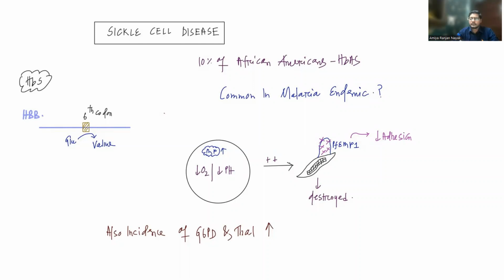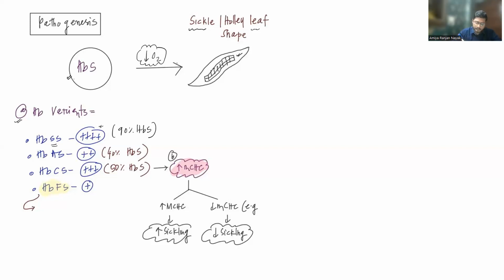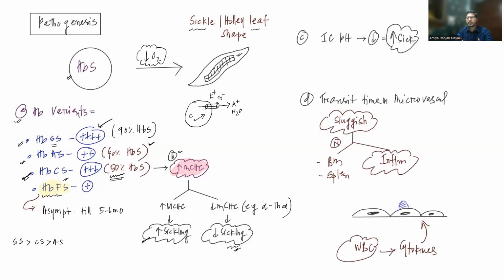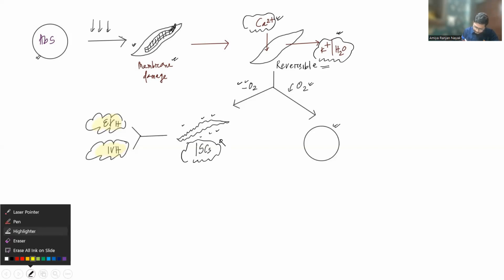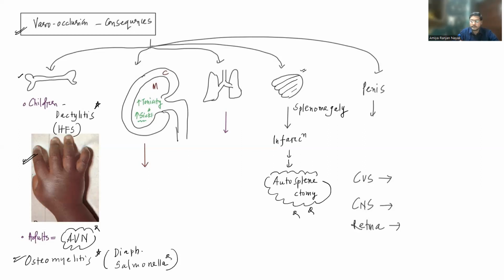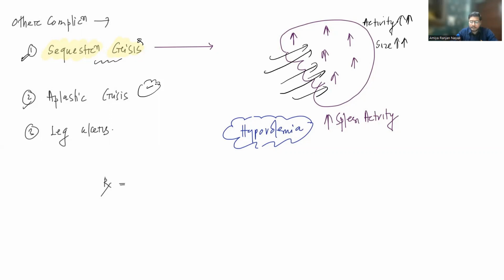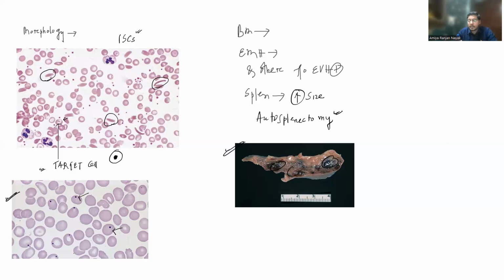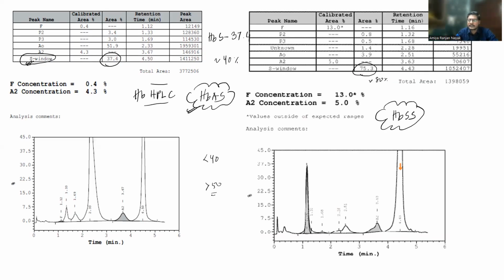Sickle cell disease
Pathology - Sickle cell disease / ROBBINS